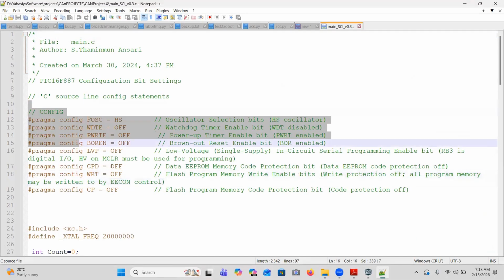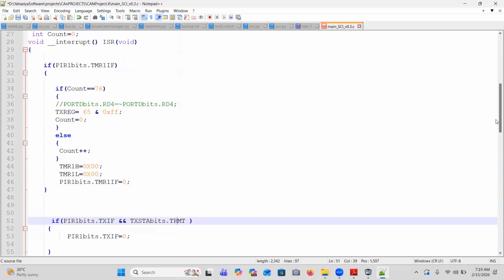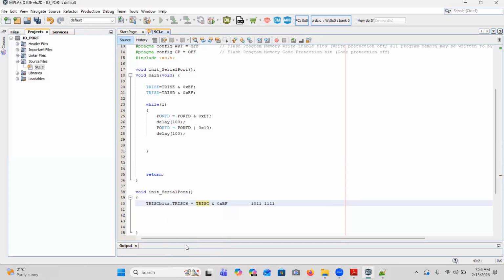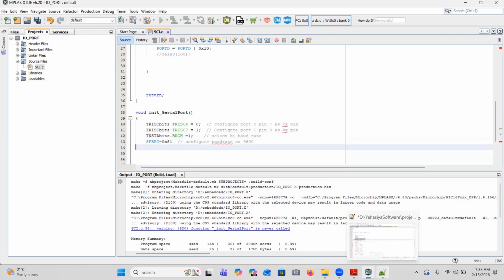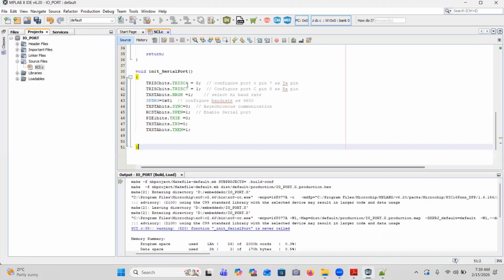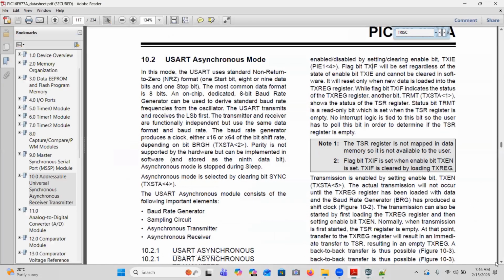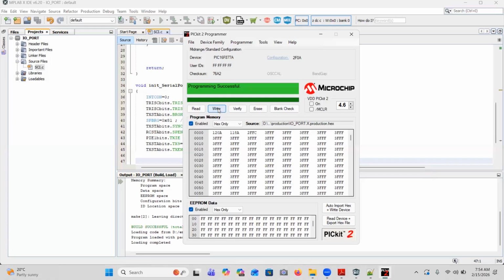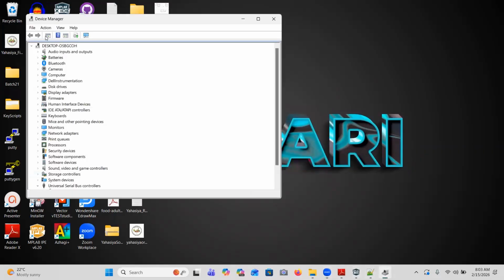84 SCI Programming Cont